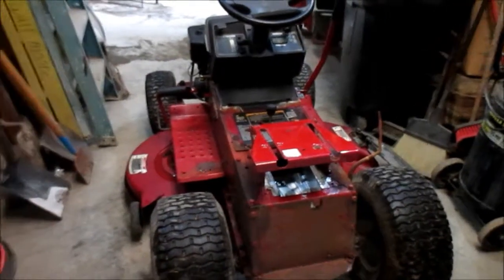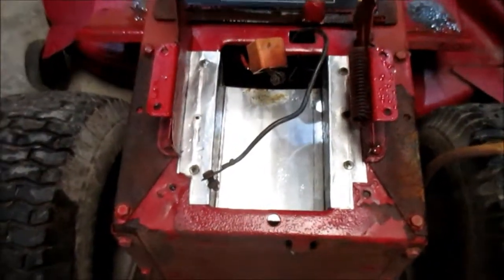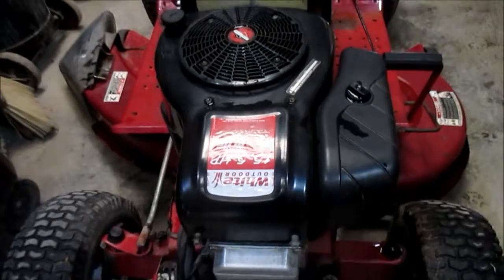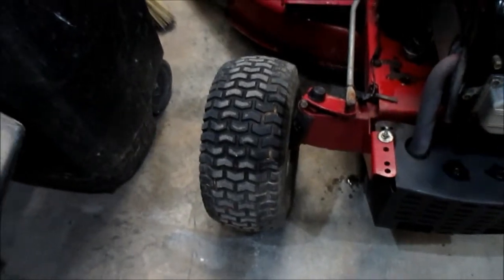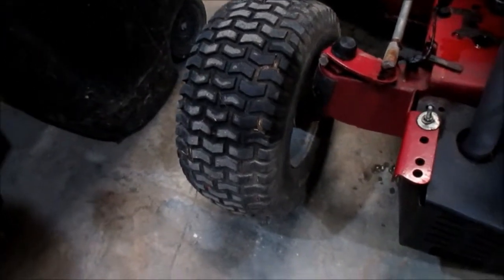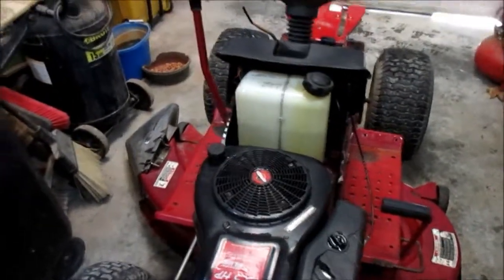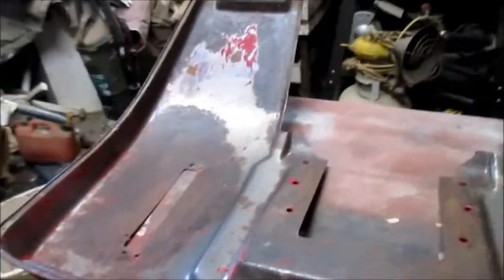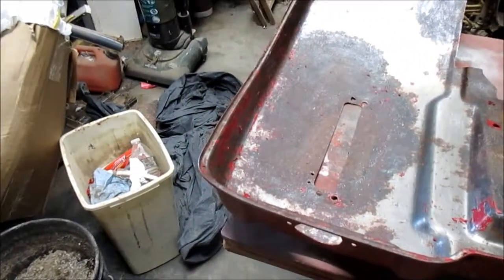Garage Time with Walt Moore AKA Dan Wilson